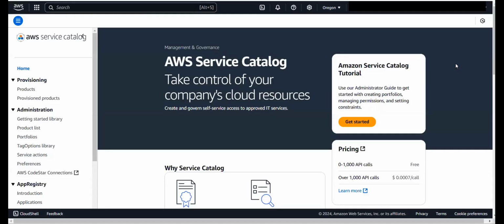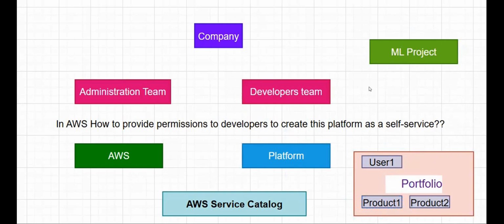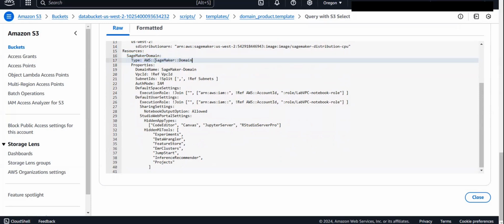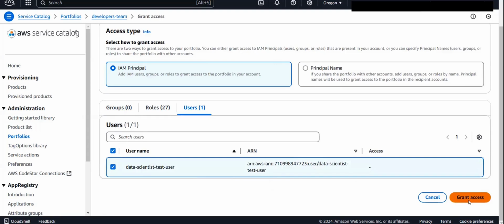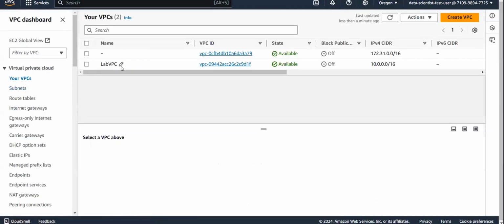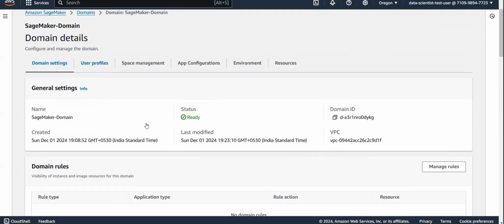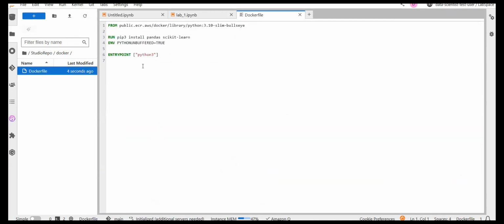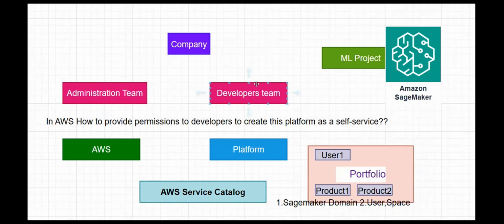AWS Service Catalog: Creating Portfolios & Launching SageMaker Products Hands-On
### Playlist Video Title Suggestions:
1. **"AWS Service Catalog Theory & Hands-On: Admin and Developer Use Cases"**
2. **"AWS Service Catalog: Creating Portfolios & Launching SageMaker Products Hands-On"**
3. **"Mastering AWS Service Catalog: From Admin Setup to ML Preprocessing"**

### Playlist Video Description:
This playlist dives into AWS Service Catalog, covering both theoretical concepts and hands-on labs. As an admin, we explore creating products, setting up portfolios, and granting access to developers. From the developer's perspective, we demonstrate launching SageMaker domains, users, and space products, culminating in an ML preprocessing task for the Avalone dataset. Whether you're an admin or developer, this series equips you with the knowledge and skills to effectively utilize AWS Service Catalog for streamlined cloud resource management. Perfect for cloud engineers, ML practitioners, and DevOps professionals seeking practical AWS insights.